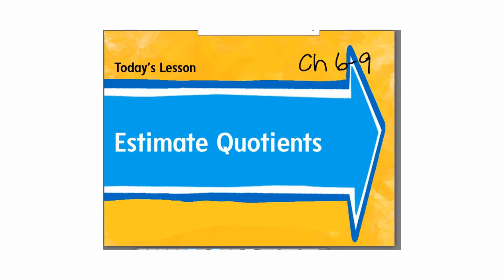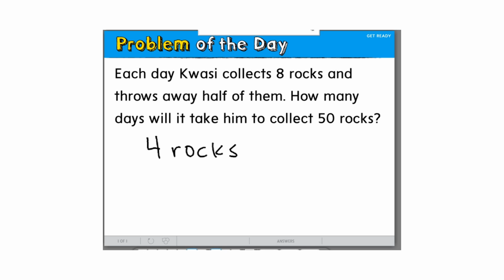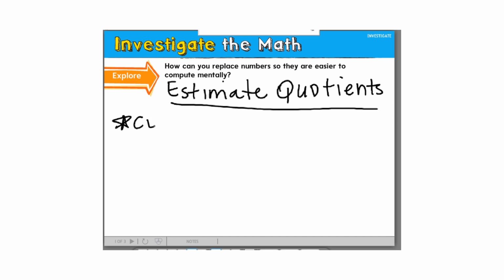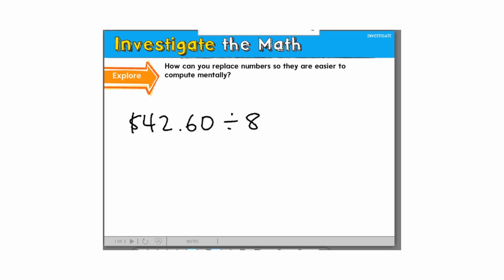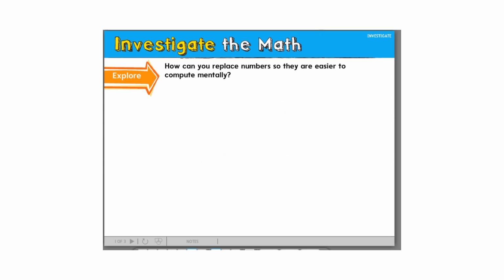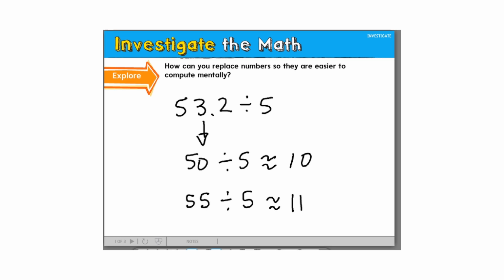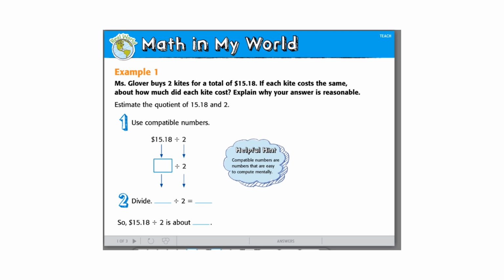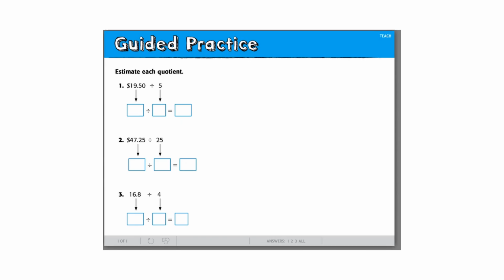Chapter 6 Lesson 9 Estimate Quotients pptx